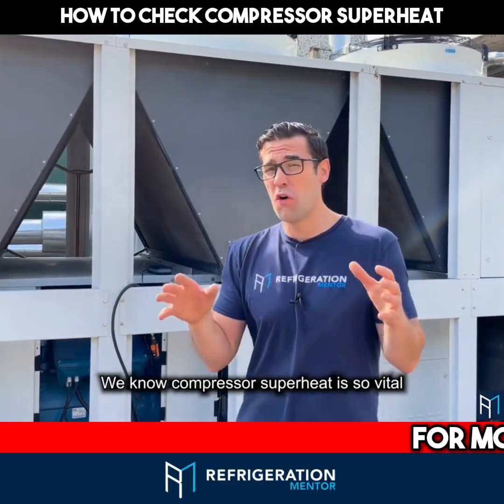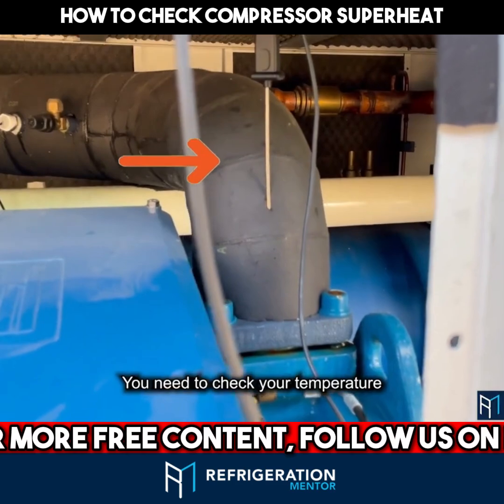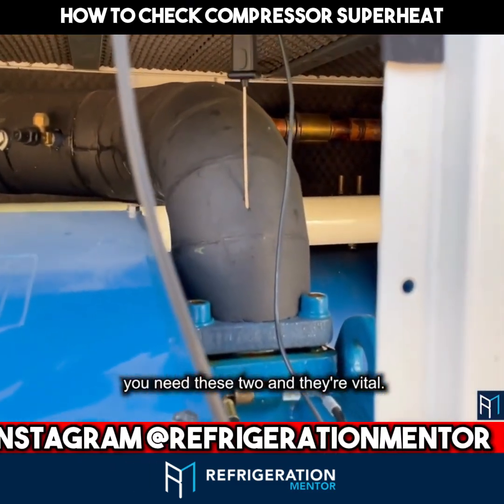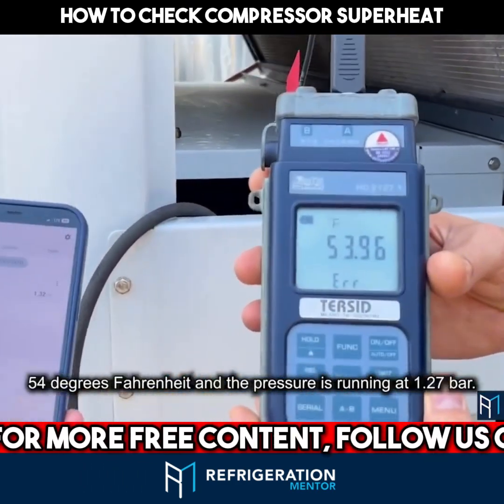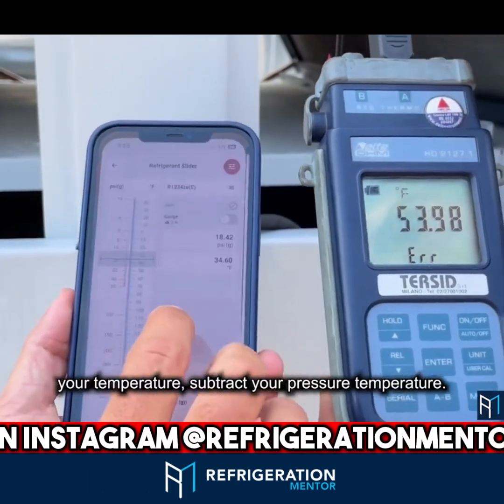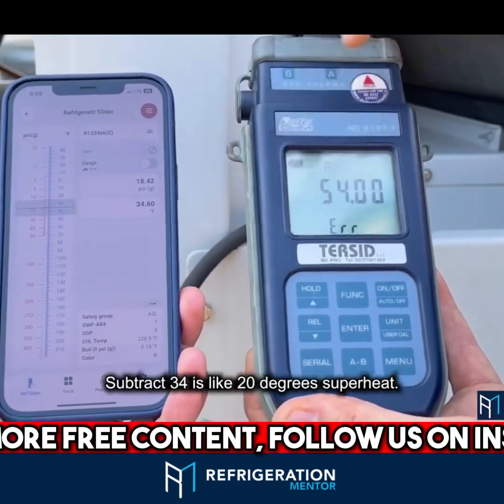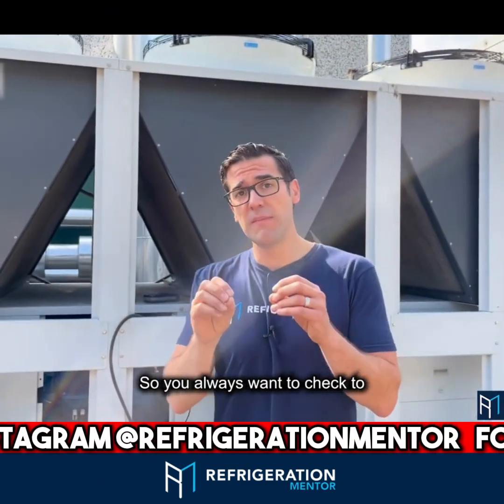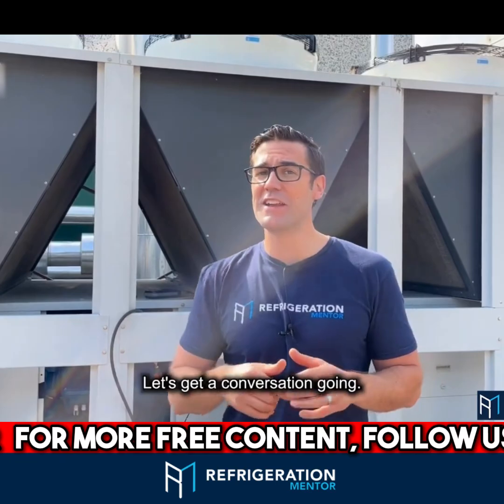How to Check Compressor Superheat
Compressor superheat is so vital for a long life of a compressor.
So you always want to check to check it to make sure that you don't have any floodback happening in your compressor.